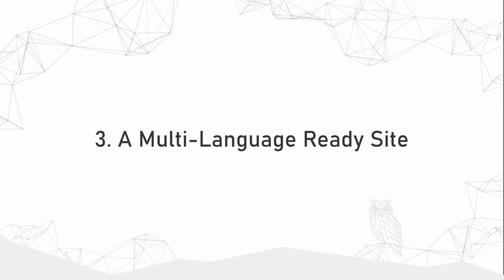5 Must-Have Components For Any Competitive Forex Website